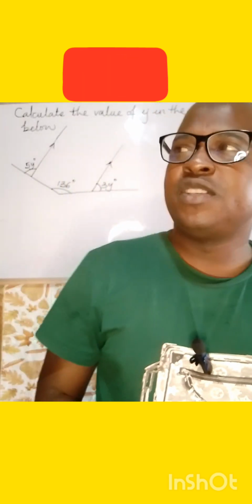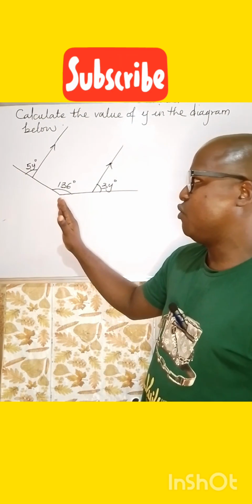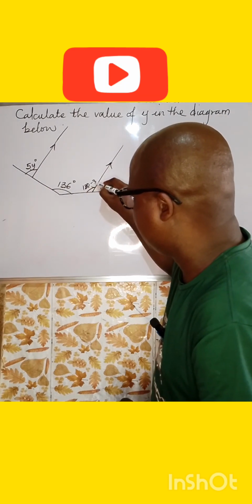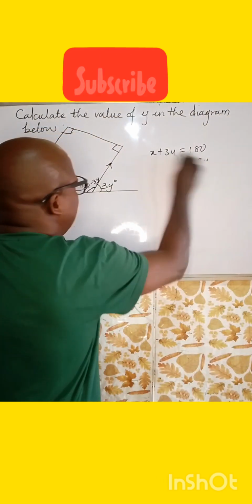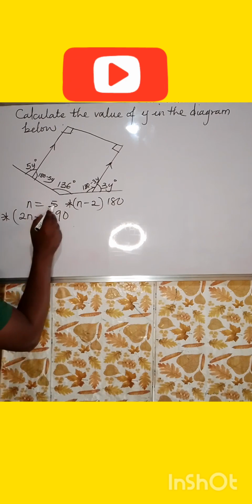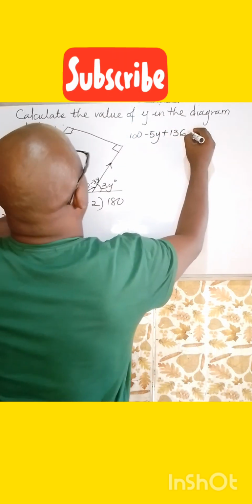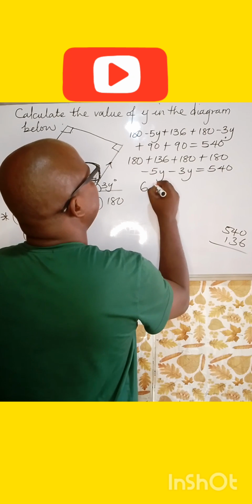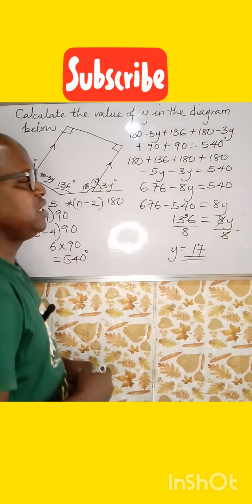Angles between lines|| adjacent angles|| polygon